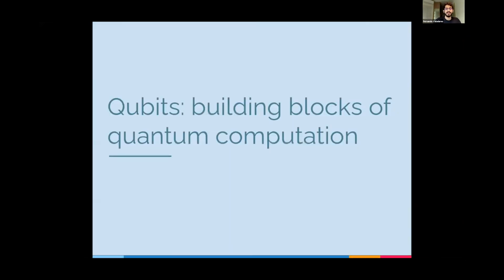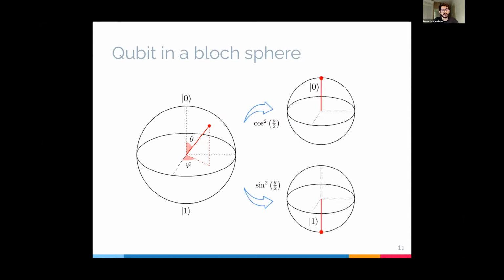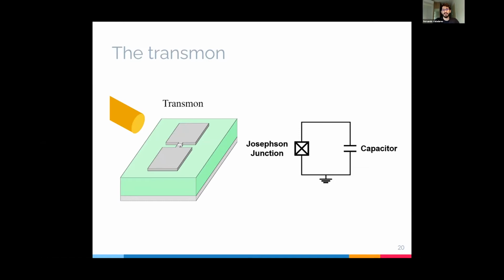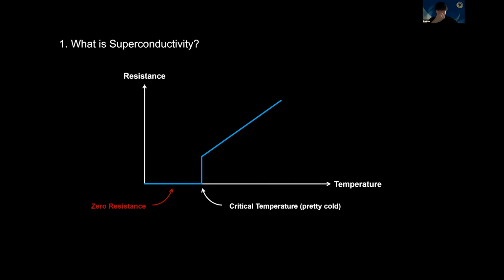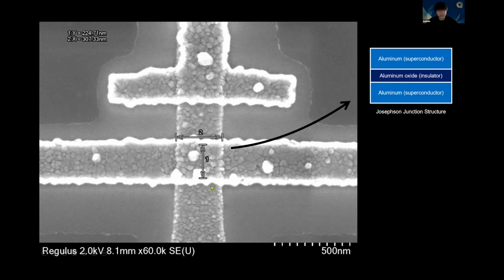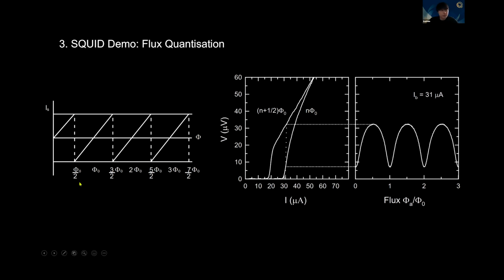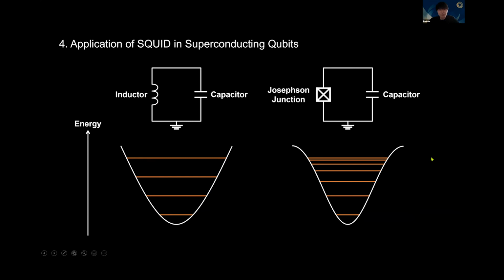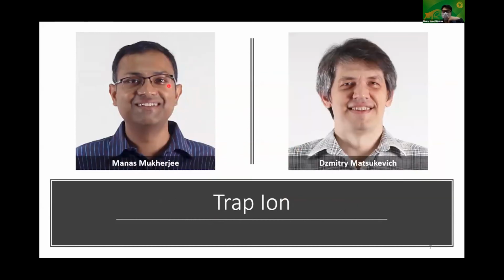Introduction to Superconducting Quantum Circuits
Q Camp 2021: Day 5

Speaker: Fernando Valadares, Park Kun Hee & Nguyen Hoang Long
Demonstration by Wei Pin

This lecture was presented at Q Camp 2021, a week-long workshop for pre-university students offered by the Centre for Quantum Technologies. The camp was held fully online in 2021 because of COVID-19 and was mainly organised and taught by CQT PhD students. More information about Q Camp and lecture notes are available